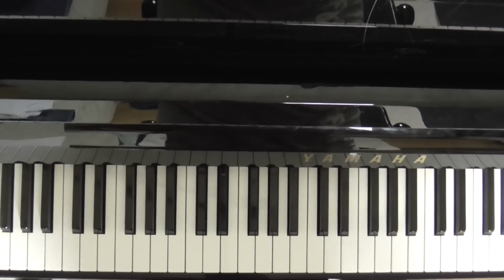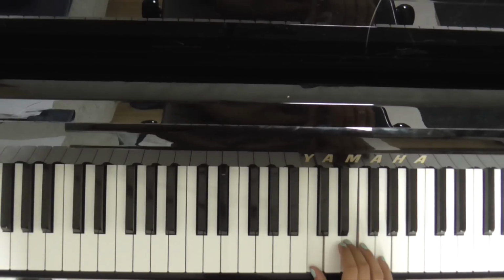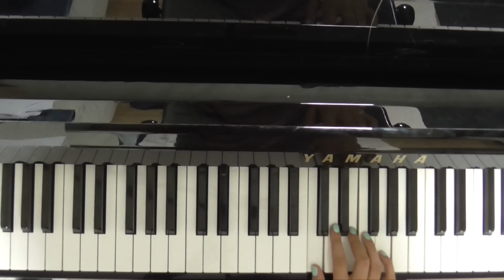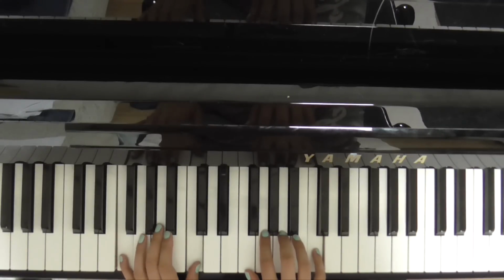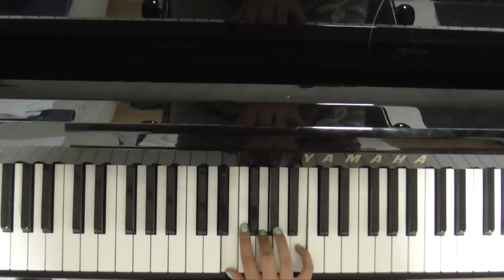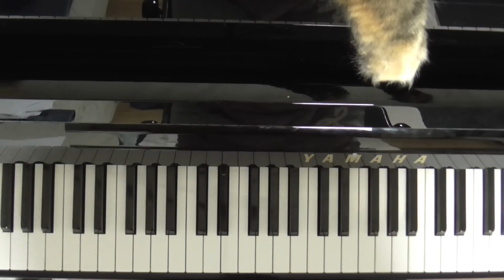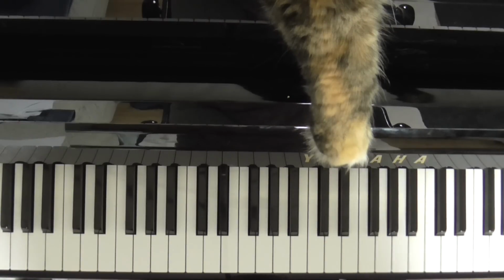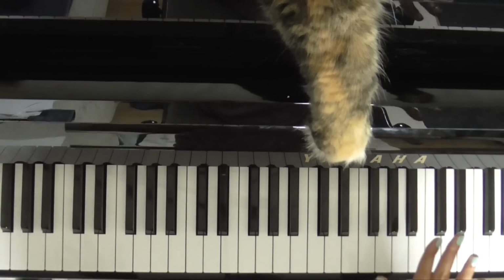HOW TO PLAY: I SEE THE LIGHT - TANGLED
►All chords are shown in the video, but feel free to search online for written versions
[ C - C E G ] [ G - G B D ] [ F - F A C ] [ Am - A C E ] [ Em - E G B ] [ Dm - D F A ] [ Eb - Eb G Bb ] [ Bb - Bb D F ] [ Ab - Ab C Eb ] [ Gm - G Bb D ] [ Fm - F Ab C ] [ Cm - C Eb G ]

♥ Massive thank you to my current Patrons for their support!
Melvin, Greg, Kat, Nick,  Allison, Steve, Steven, Remy, Dennis, Van, Hesakura, Katy, James, Jaclyn, Khawar, Shadow, Venice, Build3r & Iddo.